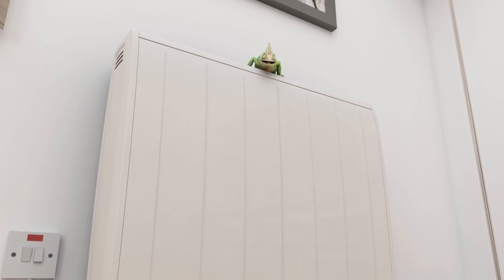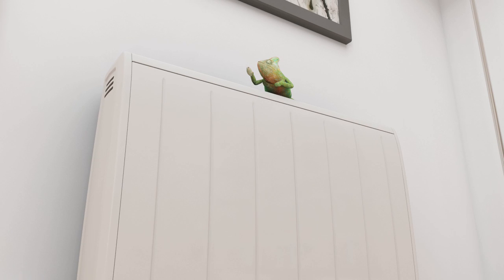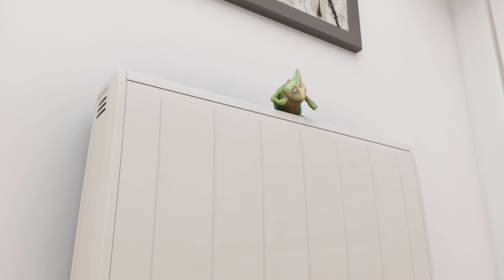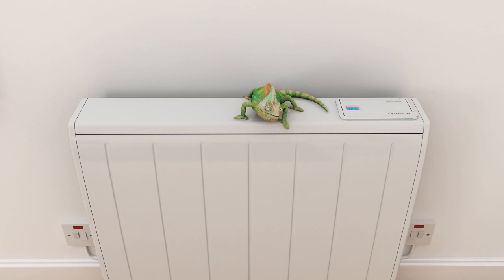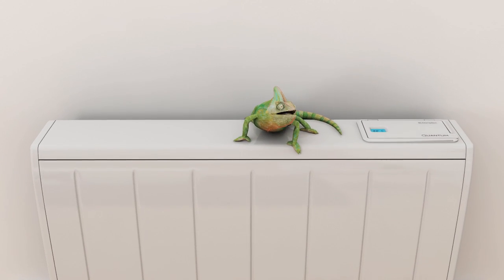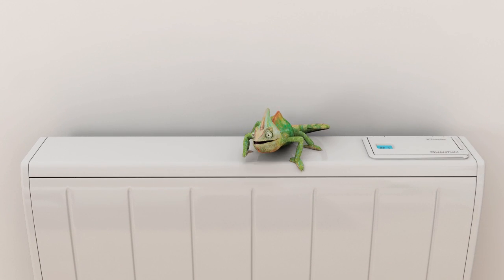Dimplex Quantum Heater - Revolutionary Storage Heating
The Dimplex Quantum heater uses off peak energy to deliver low cost heating when it's needed - the electric heating and hot water system that adapts to its environment.

It is up to 27% cheaper to run and uses up to 22% less energy than comparable static storage heaters, and uses off peak tariffs to minimise running costs. It has set and forget LCD electronic control to hold room temperature to within 0.3 degree Celsius.